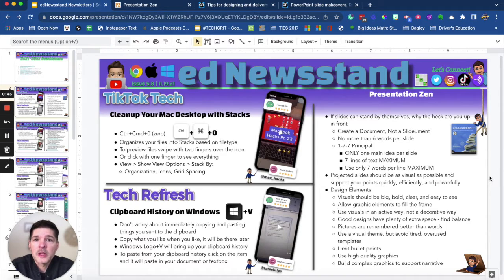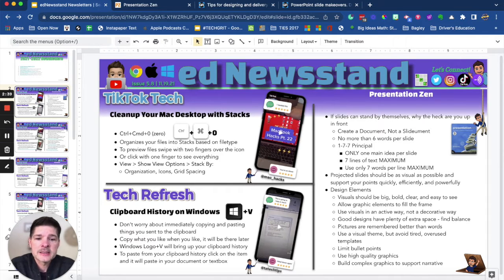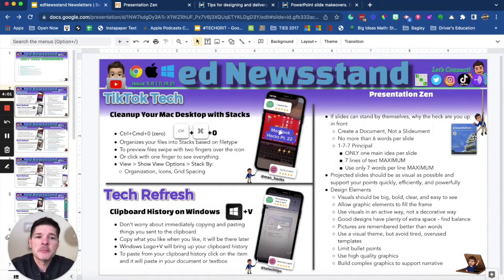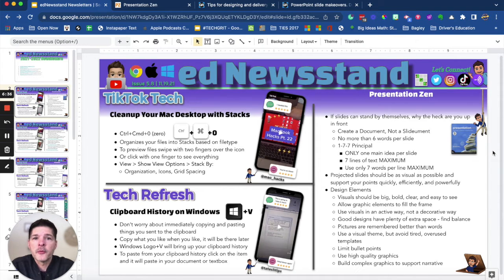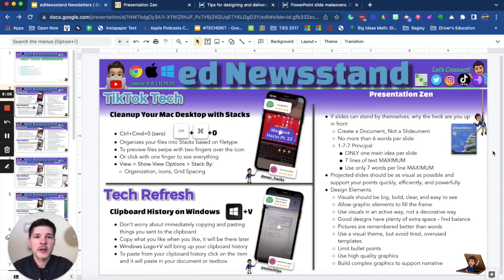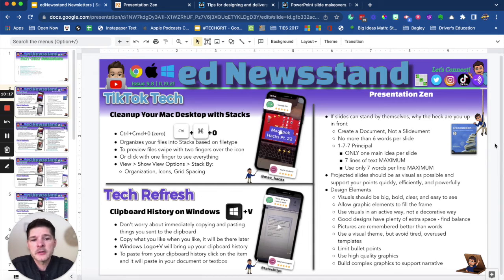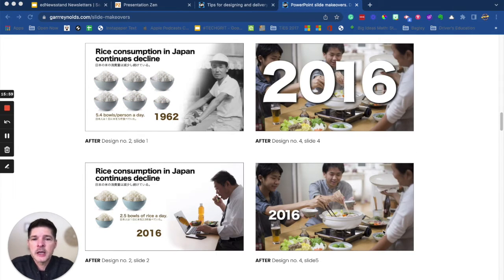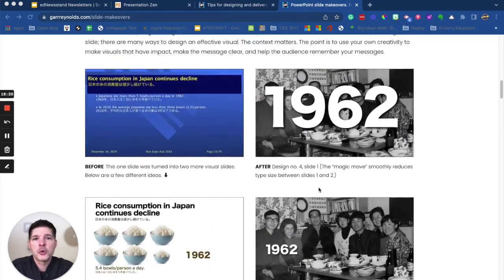4.8: Presentation Zen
This week's newsletter is all about tips from Garr Reynolds to help your students create better presentations. The idea is to get students away from creating Sliduments full of text and then reading that text when delivering a classroom presentation. The idea is to create presentations that are dynamic and interesting. Presentations where the presenter is the storyteller and is using the slides and their personality to engage the audience.

In TikTok Tech, @mac_hacks shows you how to organize your Mac desktop into stacks. In Tech Refresh, @tatechtips show you how to use Windows Clipboard History to copy and paste multiple items instead of copying and pasting everything one at a time.

Chapters:
0:00 Introduction
1:24 TikTok Tech - Mac Stacks
2:52 Tech Refresh - Windows Clipboard History
4:24 Presentation Zen Introduction
5:19 presentationzen.com
6:11
6:47 Presentation Tips
11:06 Presentation Slide Before/After
14:27 Social Media Links